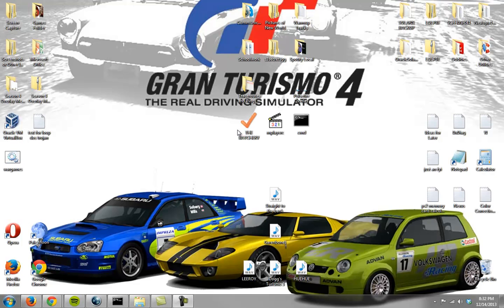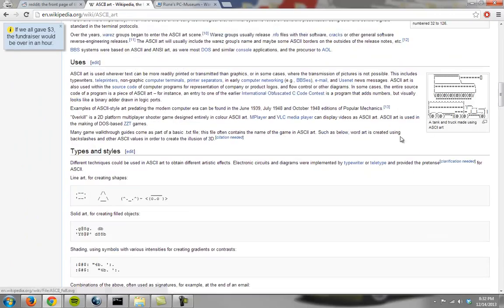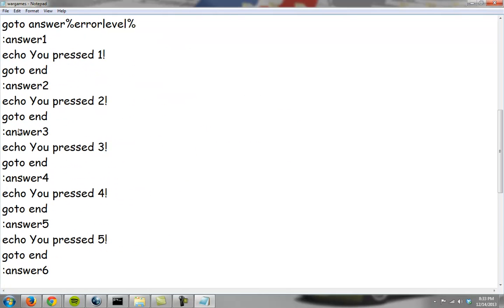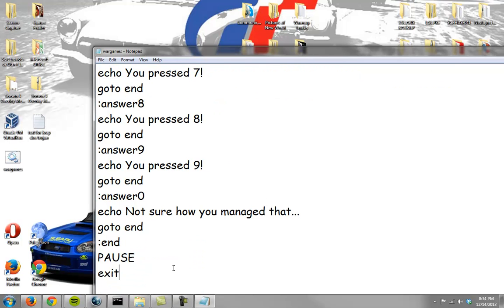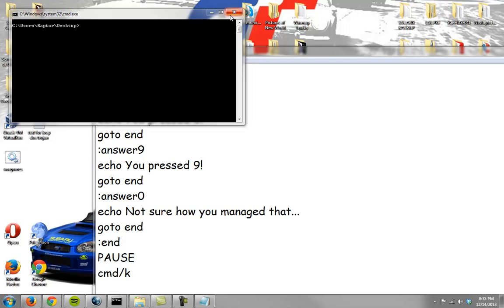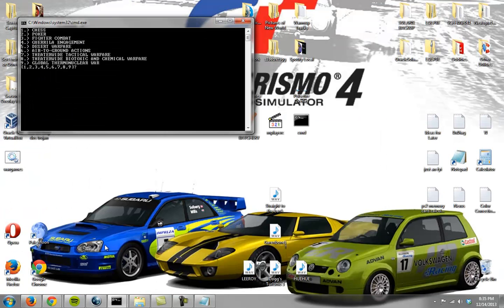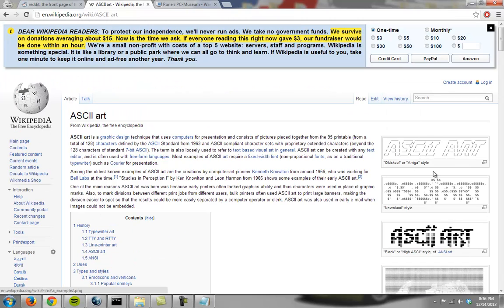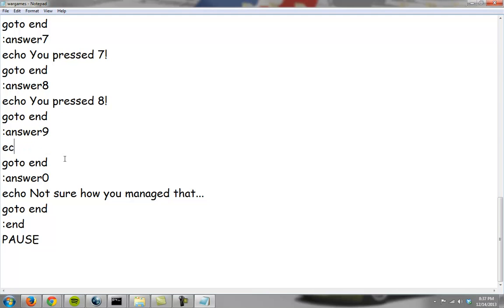WarGames: Primitive Replication of the Game Listing through a batch file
This is a quick attempt to replicate a couple of screens from the popular film WarGames. I ran into some issues with the functionality of the %errorlevel% environment variable but I was able to overcome those by using a jump command.